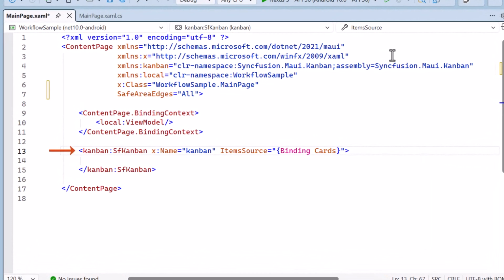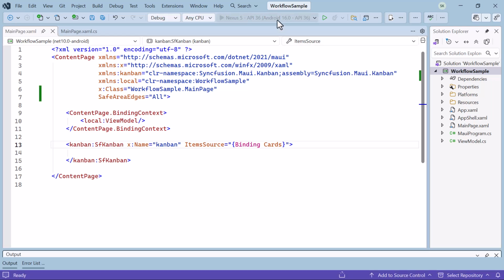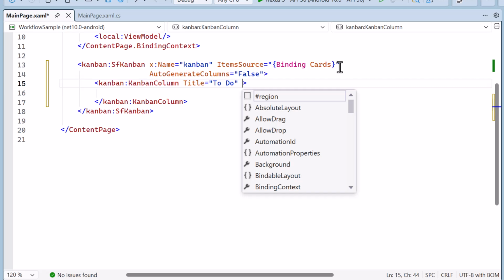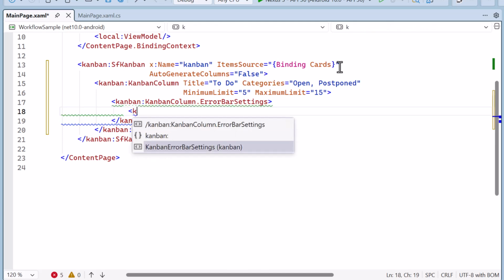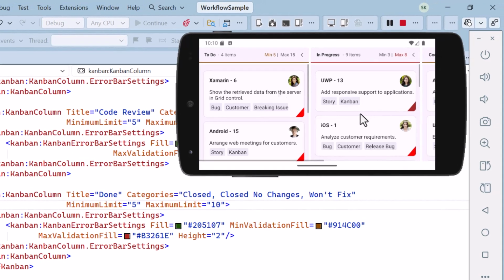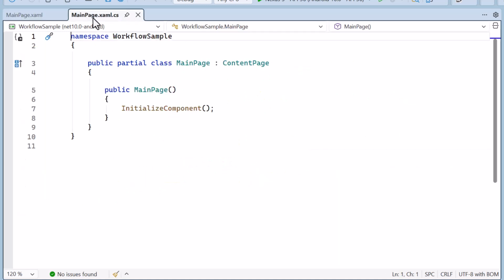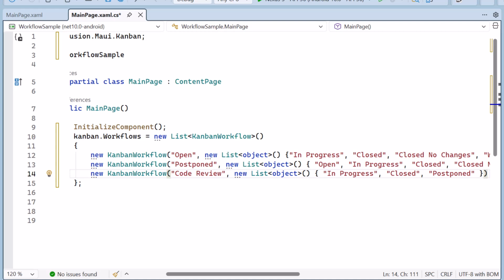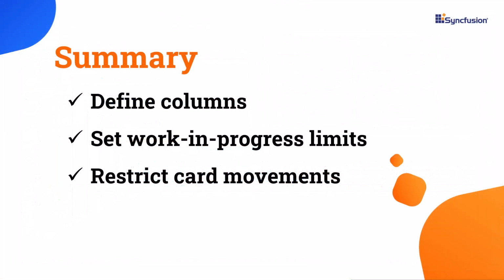Managing Workflows in a .NET MAUI Kanban Board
Learn how to define columns, set work-in-progress limits, and restrict card movement between columns using the Syncfusion .NET MAUI Kanban Board.

The .NET MAUI Kanban control is a comprehensive, interactive, and highly customizable component that simplifies and enhances task and workflow management. It enables users to display tasks across various stages of a process, providing a clear, at-a-glance understanding of work status and overall progress. It supports setting limits on the number of tasks allowed in each stage to prevent overload, maintain focus, and ensure a balanced workflow.

By defining custom rules or behaviors, you can control how tasks move between stages, keeping transitions smooth and aligned with team processes. Additionally, the board’s appearance, layout, interactions, and behaviors can be customized to match project requirements, business rules, or application branding.

The workflow feature allows you to define and control how cards move between different columns. It helps establish rules for task transitions, enforce process constraints, and restrict drag‑and‑drop actions when necessary. This ensures that work proceeds through the stages of a project in a structured and predictable manner.

Watch this video now to learn how to get started with the .NET MAUI Kanban Board

If you need a trial license key, start your Essential Studio® UI Suite under your Syncfusion® account and obtain one from the downloads page.

BOOKMARK DETAILS
[00:00] .NET MAUI Kanban Board - Introduction
[00:49] Manually add cards
[01:08] Indicate limit breaches
[01:48] Restrict card transition